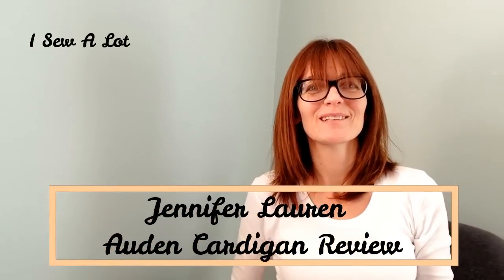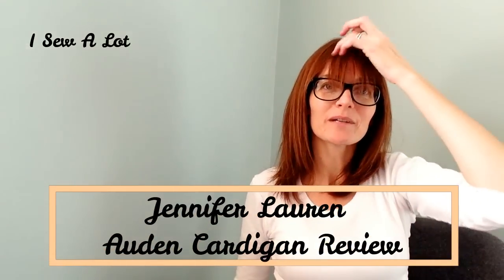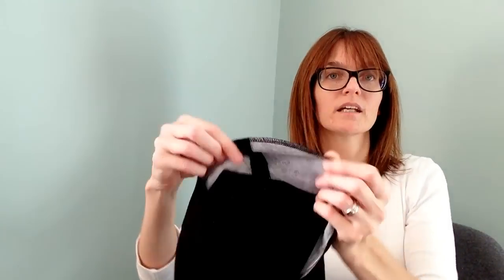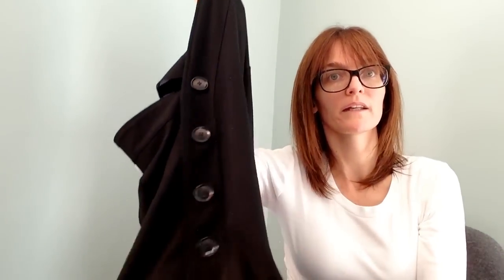Jennifer Lauren Auden Cardigan Review - Vlog #38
Hi Everyone,

This is my review of the Jennifer Lauren Auden Men's Cardigan pattern which you can find here:

I really enjoyed sewing this one and it turned out really well.

The ponte fabric I used was from Sewisfaction which you can find here:

I'll be back soon with my October Makes so keep your eyes peeled.

Happy Sewing!!

Amanda xxx